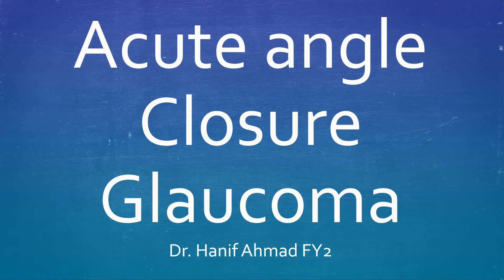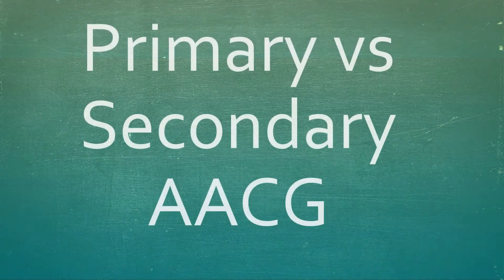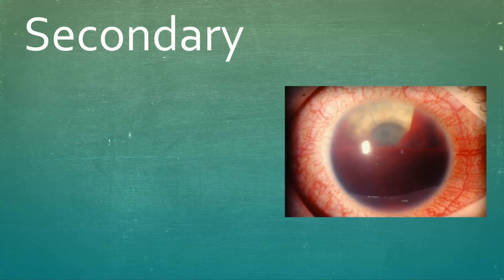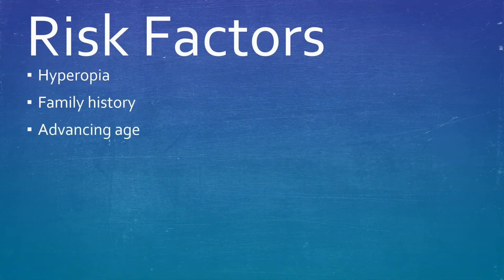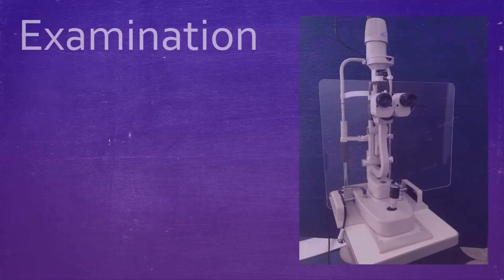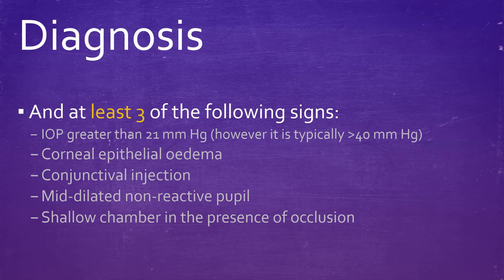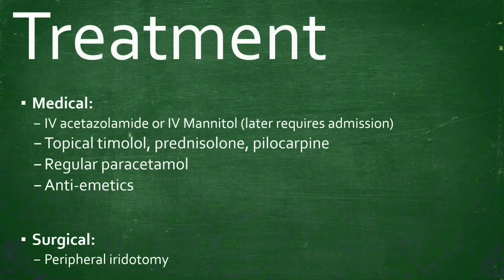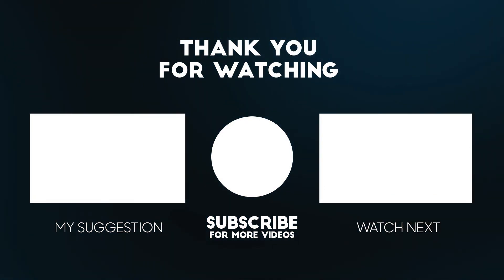Acute angle-closure glaucoma | Dr. Hanif Ahmad | Details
Guest lecturer Dr. Hanif Ahmad presents an overview of Acute angle-closure glaucoma.